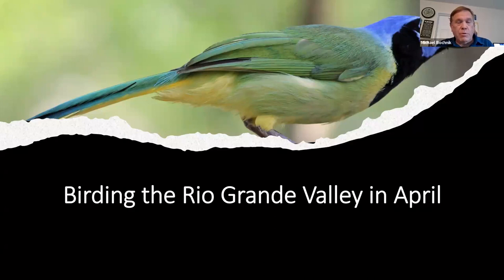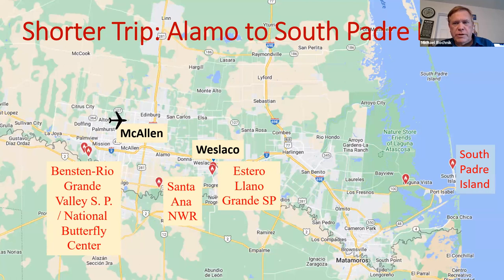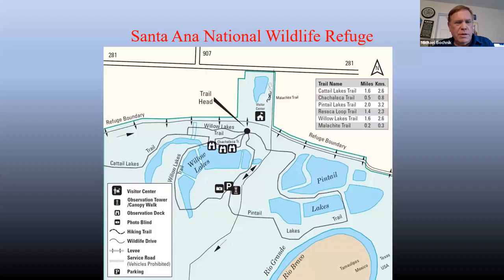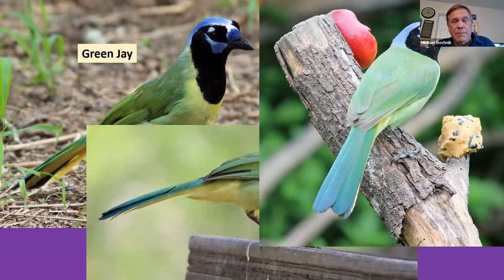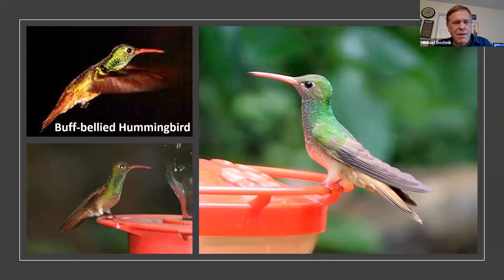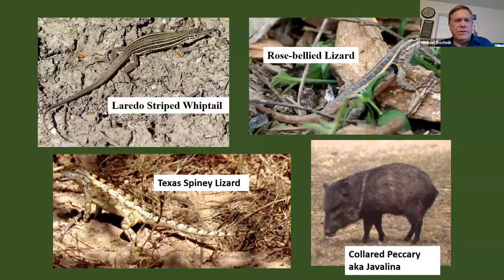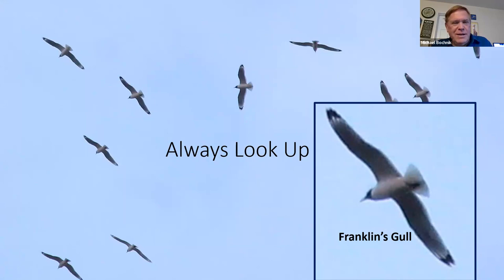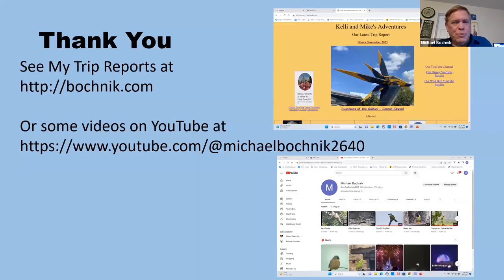Bird Chat: Michael Bochnik: Birding the Rio Grande Valley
Michael Bochnik shares some bird images and stories from a portion of the Rio Grande Valley across to South Padre Island in Texas. This was the August 8, 2023 Bird Chat hosted by Saw Mill River Audubon.  More about the twice monthly Zoom Bird Chat is